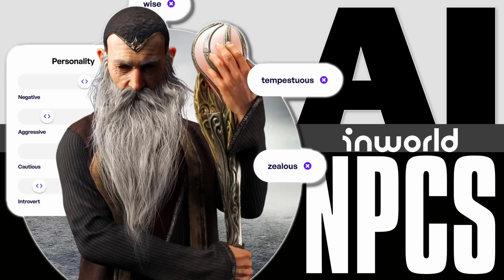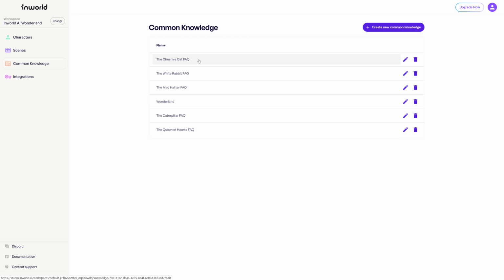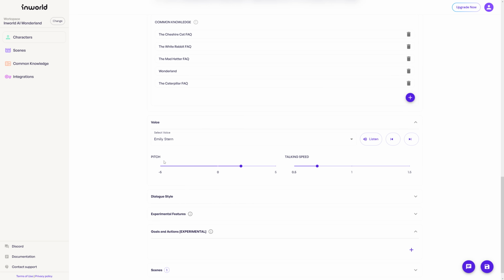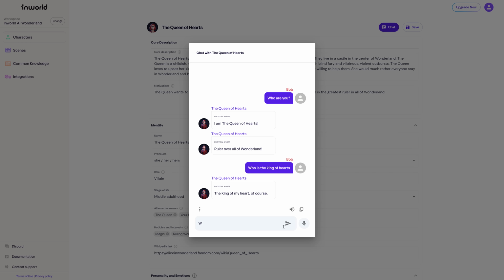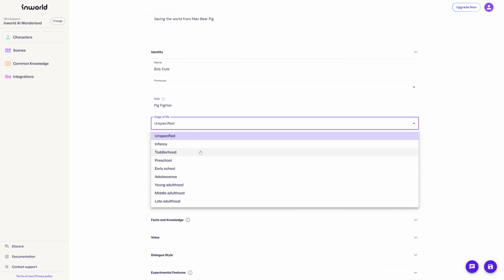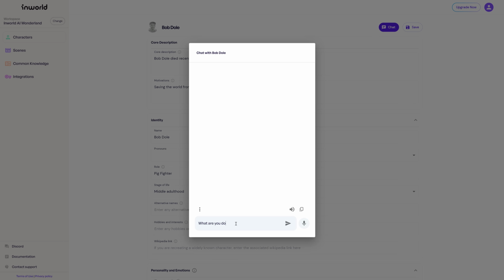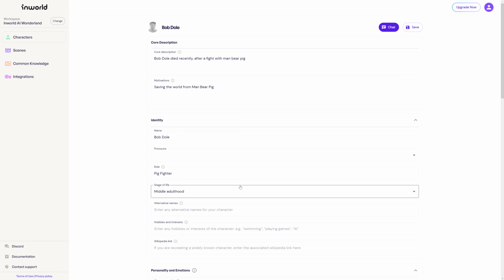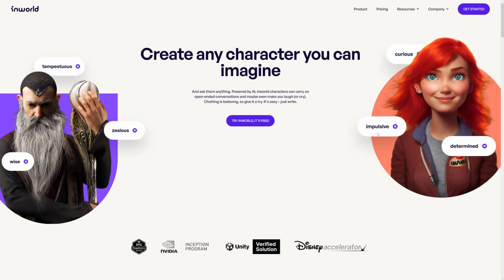AI Powered NPCs?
This is exactly what inworld are setting out to provide and they recently received an Epic MegaGrant for their efforts.  Using machine learning and AI to power the conversation behind your game worlds NPCs, it offers integrations into Unreal Engine and the Unity Game Engine as well as providing a generic Node/JavaScript API for other platforms.